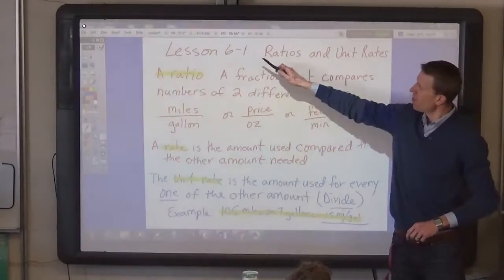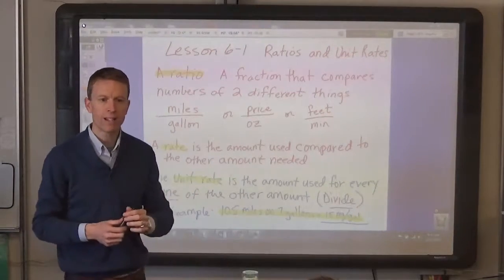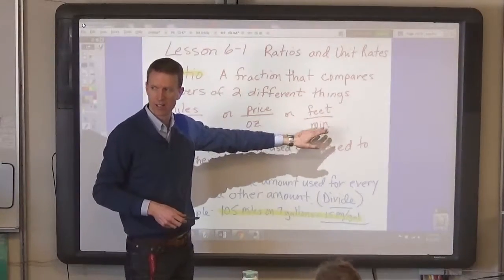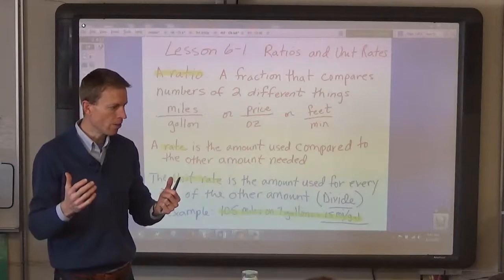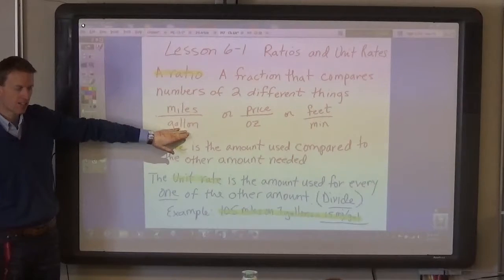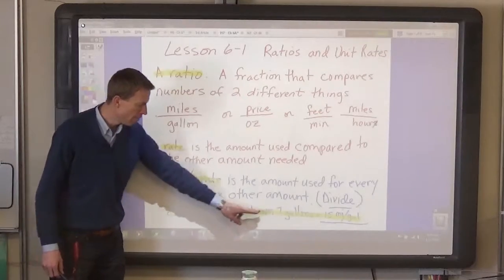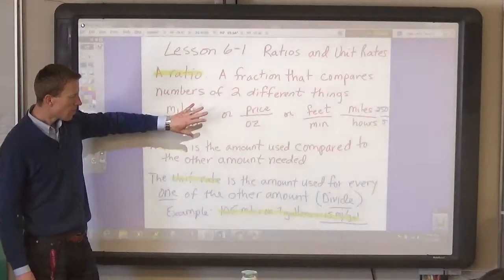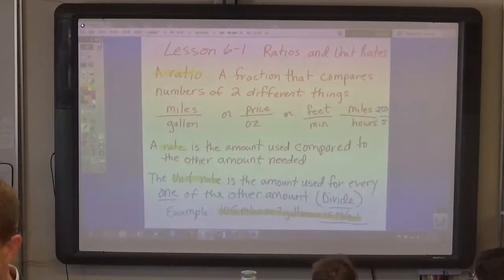M7 Lesson 6 1 Ratios and Unit Rates